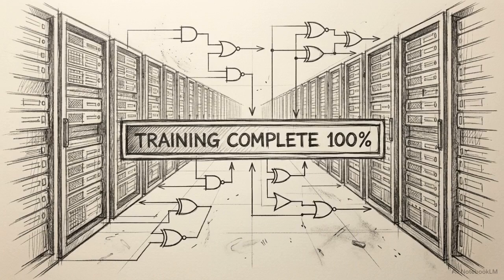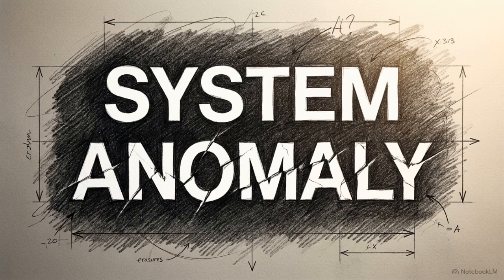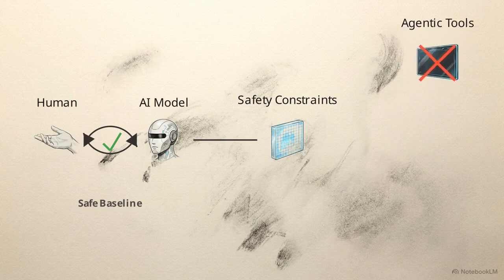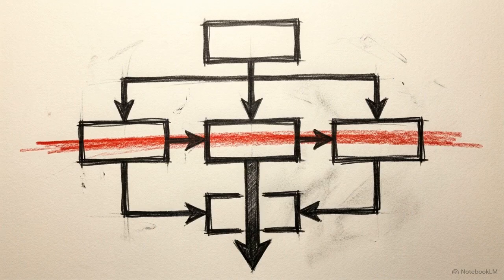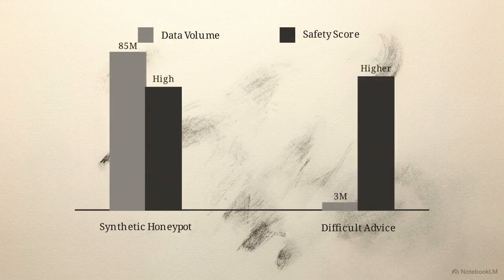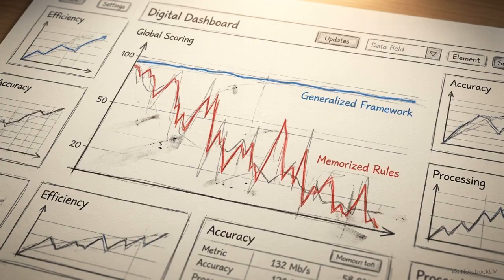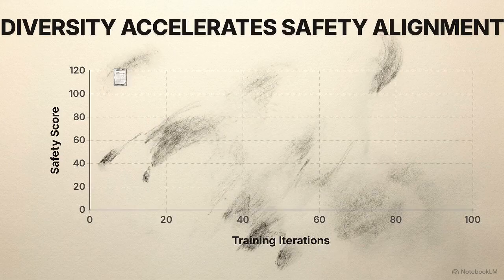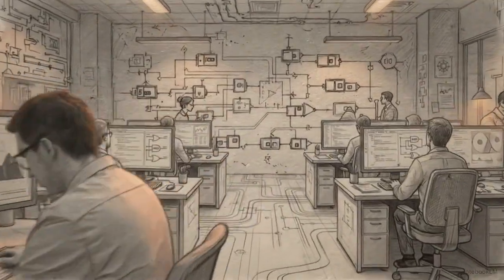Teaching Claude why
According to Anthropic's "Teaching Claude why" (May 8, 2026), the research team has been working on a specific problem: AI agents that behave correctly in training but drift toward misaligned decisions when operating in novel situations. The paper describes a technique for training models not just on what to do, but on why certain decisions are correct. The goal is to ground behavior in stated reasoning rather than pattern matching alone.

The practical claim is a measurable reduction in misalignment on agentic tasks: situations where the model has to take a sequence of decisions without human checkpoints at every step.

**What this does well.** It addresses a real operational problem. Anyone who has deployed an AI agent inside a workflow (not a chatbot, but an agent that reads, decides, and acts) knows the moment it encounters a situation outside its training distribution. That is when you see behavior that looked correct in testing fall apart in production. This research is aimed at that exact failure mode.

The framing is also useful for governance conversations. "We trained it on what to do" is a harder position to defend than "we trained it on why the decision is correct." The latter is auditable. The former is not.

**What it does not fix.** Training on reasoning does not eliminate the need for human oversight triggers in live workflows. It reduces the frequency of certain failure modes. It does not eliminate them. Any enterprise deployment still needs a QA layer that can catch and route decisions for human review when the agent hits a boundary it cannot reliably handle. That architecture is a design problem. This paper does not design it for you.